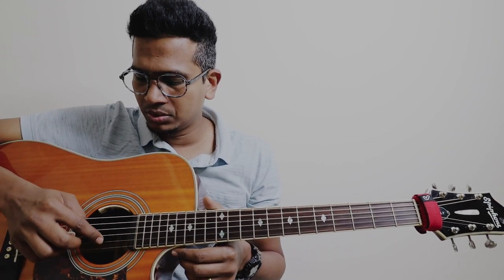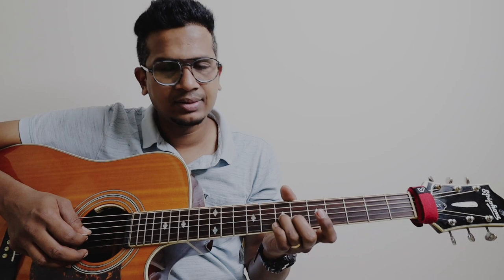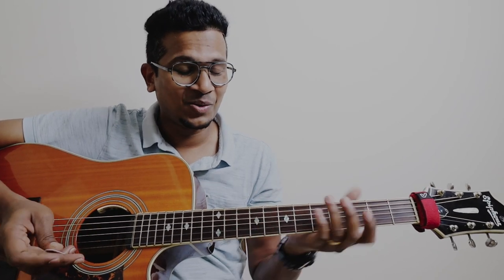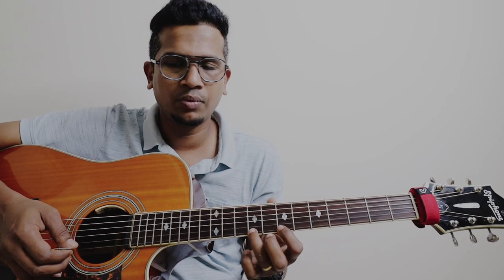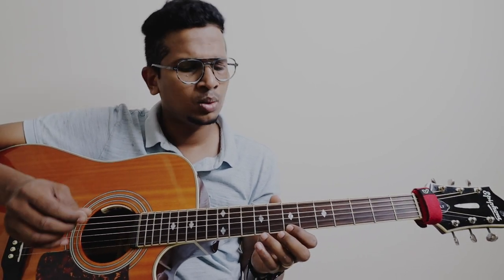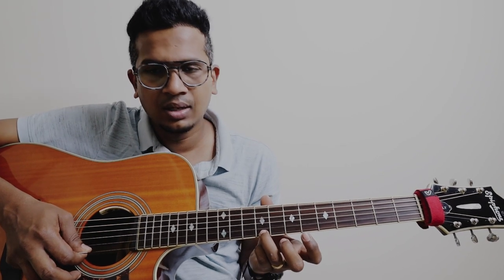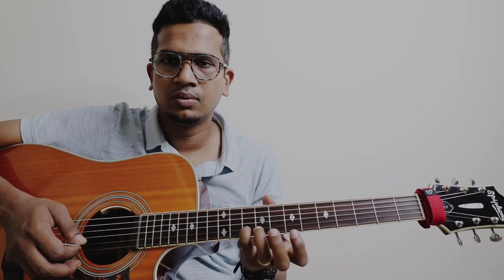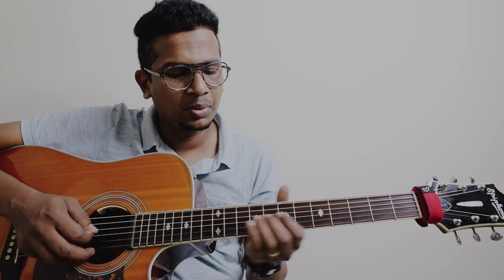Saayndhu Saayndhu | Intro LESSON | Part-2 | Ilaiyaraaja | Isaac Thayil | Neethaane En Ponvasantham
Much Love,
Isaac Thayil